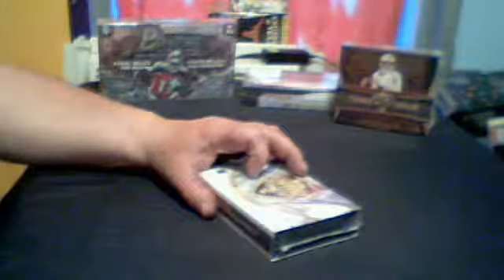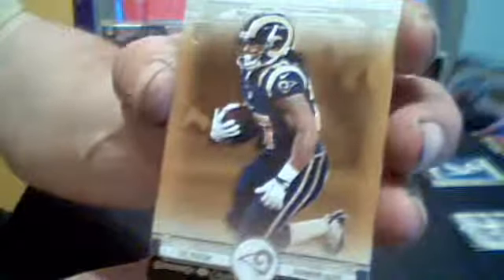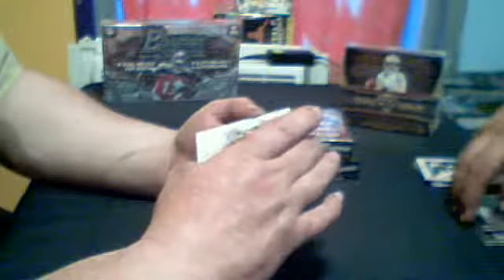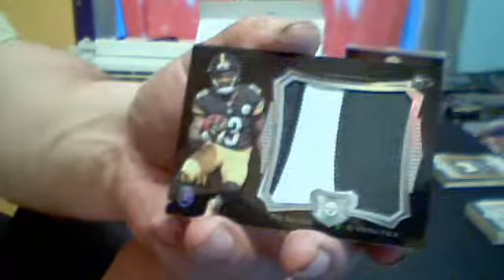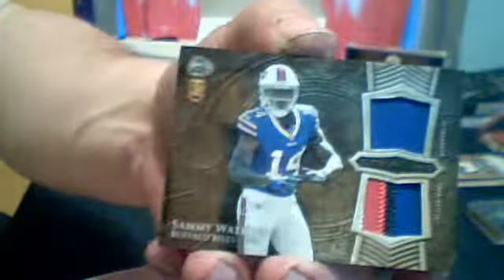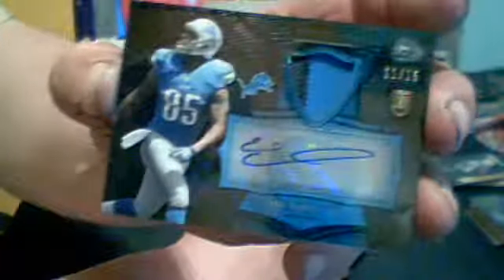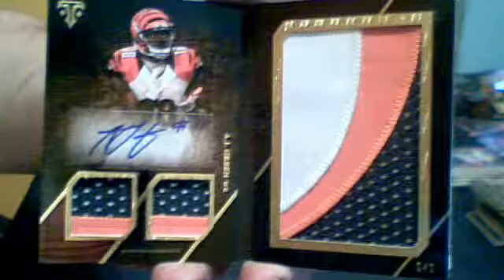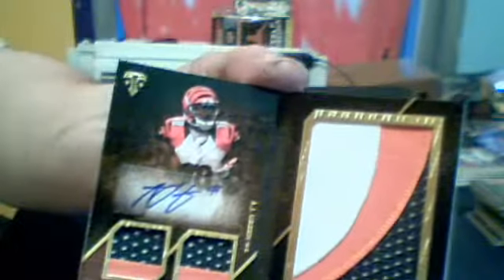ccwgroup break 5-1-15